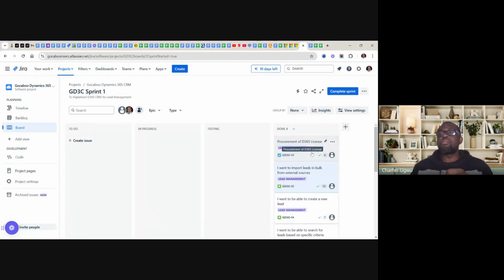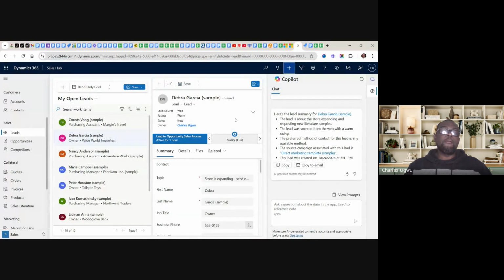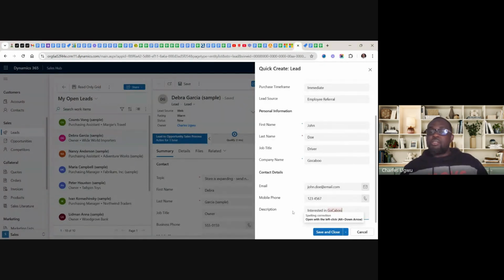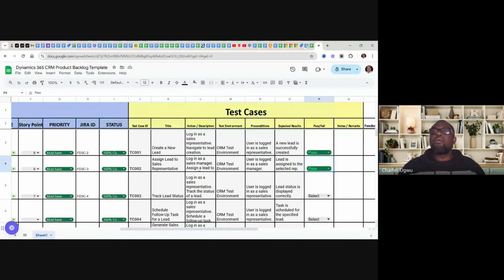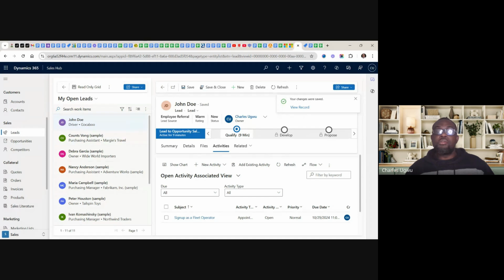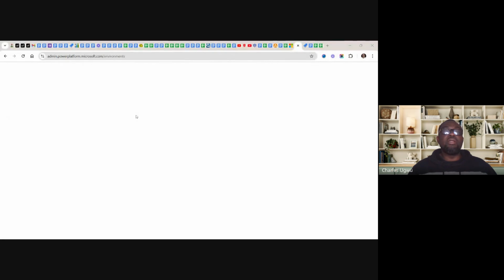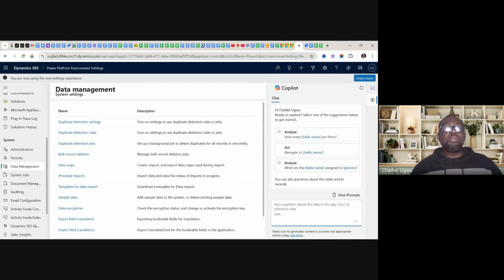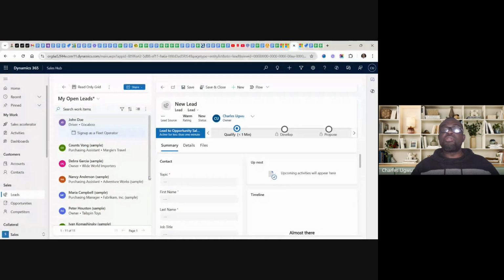Live Project 5: GoCaboo CRM Sprint Review